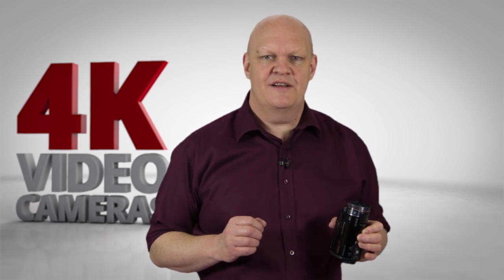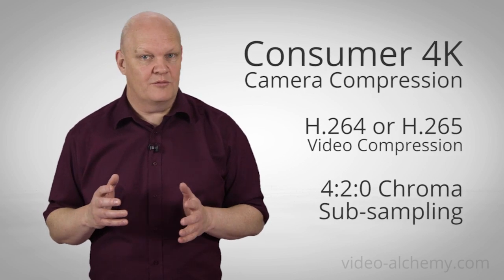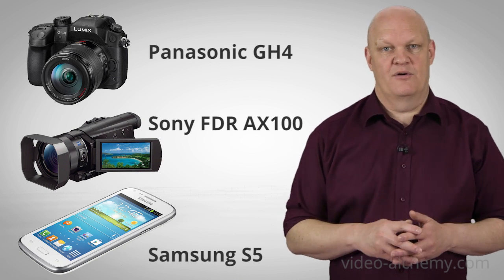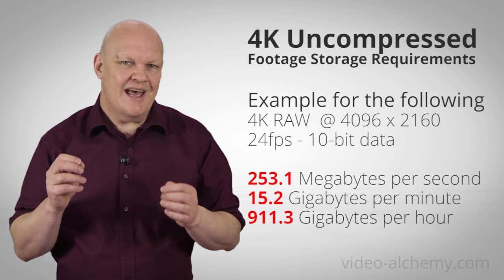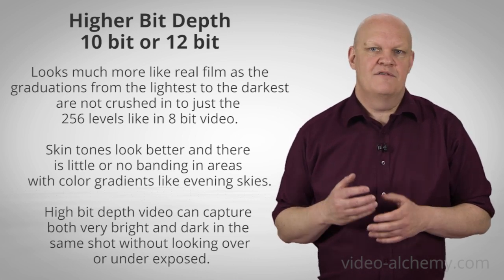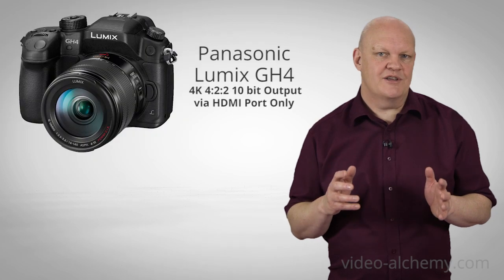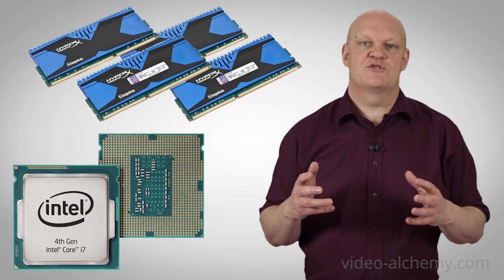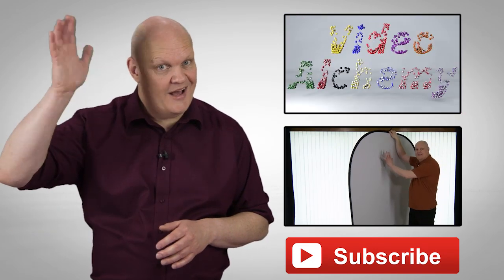4K Video Camera, Which is Best For You? Consumer or Semi-Pro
4K video camera's are available in both consumer and Semi-Pro models but the quality of the output can make a big difference  depending upon what you intend to use it for.

The new follow on video about the real cost of upgrading to 4K is now up

In this video I look at the pro and cons of these new 4K video cameras and whether you should go with a consumer range camera or look to step up the Semi-Pro 4K camera. I also cover some of the issues that you may run in to that 4K video footage carries with it.

Mentioned in the video are the following models
Blackmagic 4K Production camera
Blackmagic Cinema Camera
Arri Alexa
RED Scarlet
Canon C500
Samsung S5
Atomos Shogun monitor / recorder